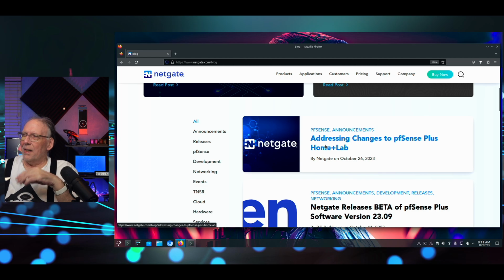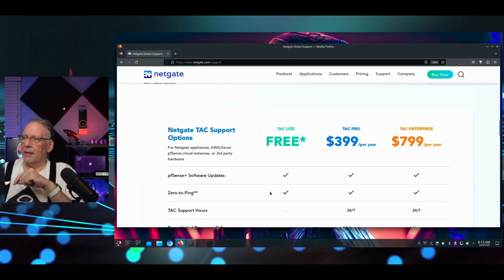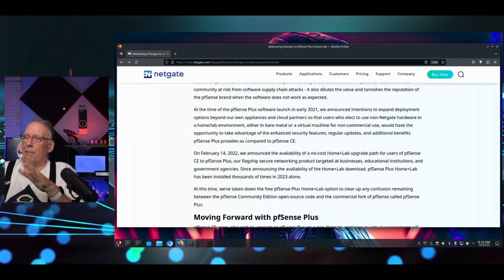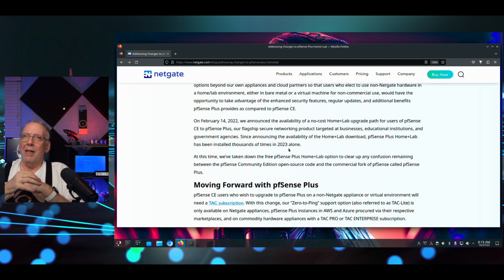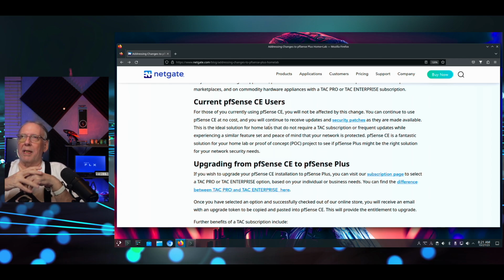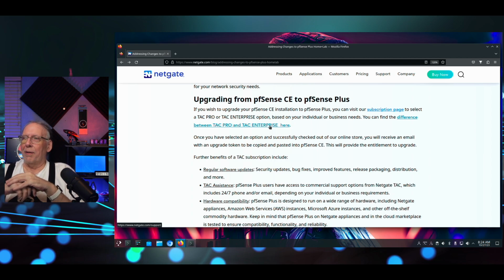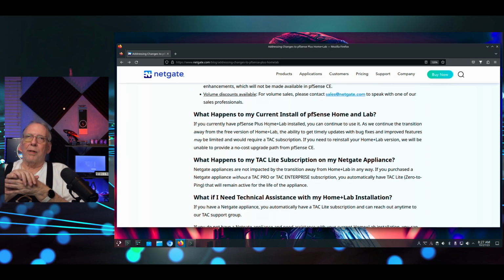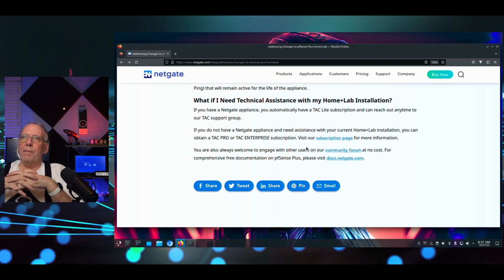pfSense+ Changes for Home+Lab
Is the idea of open source in the 21st Century obsolete?  A noble idea destined for the ash heap of history?  What if all of the package maintainers adopted this new idea of charging for support annually and charging everyone who used their software to use it?

This trend is not one I am liking too much...and here we go again

AI Artwork:  A Network Operations Center as I remember them from the 1990's when firewalls started to appear in the network infrastructure.